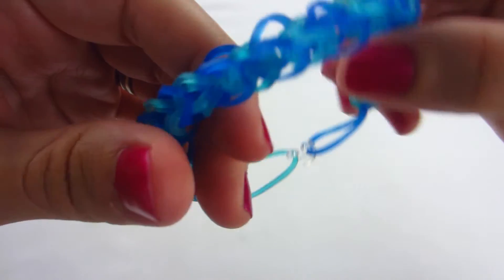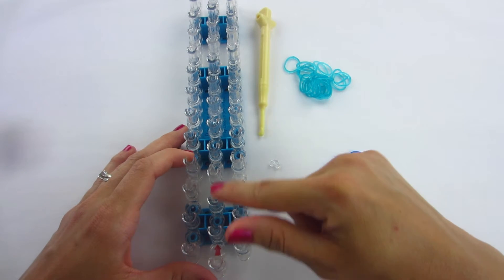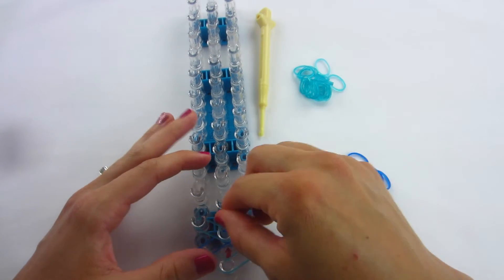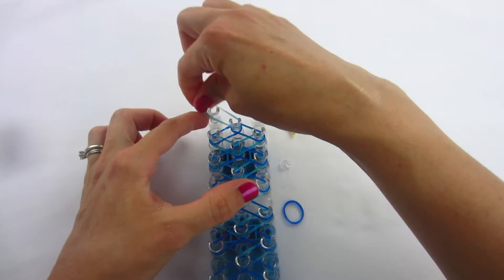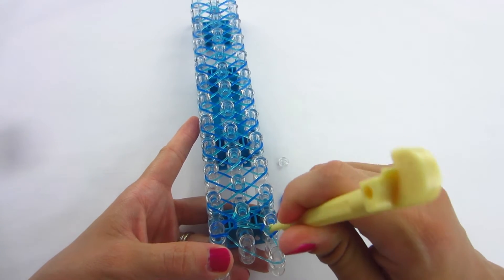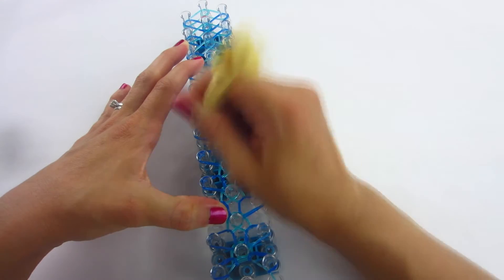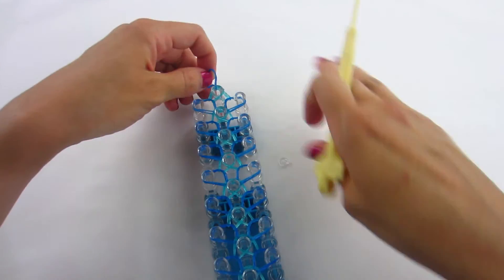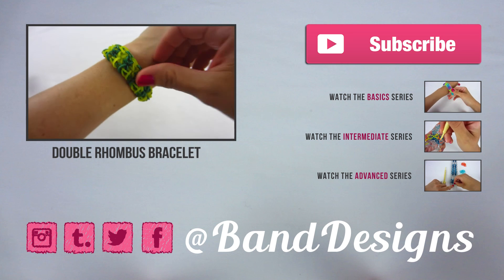How To Make a Diamond Bracelet on Rainbow Loom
In this tutorial we'll show you how to make a diamond bracelet using rubber bands on a Rainbow Loom. It's easy to make and is a lot of fun to wear on your wrist! It's fairly simple to create, too, so watch and learn how to make it!

We publish a new Rainbow Loom tutorial every Friday!

If you use one of our videos to make a bracelet, we'd love to see it! Be sure to tag us on Instagram!